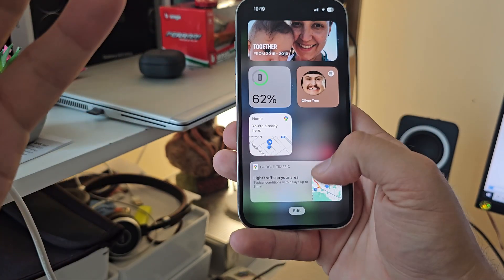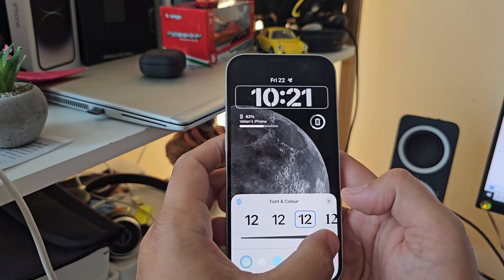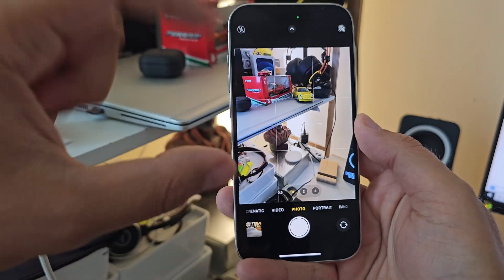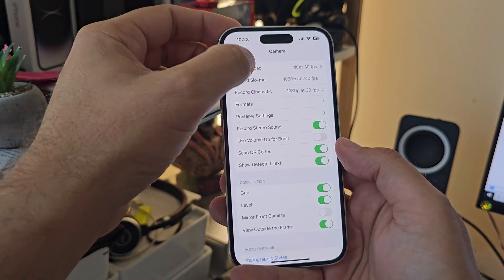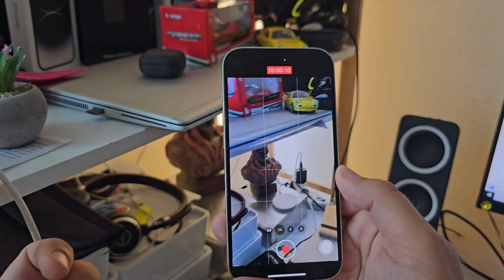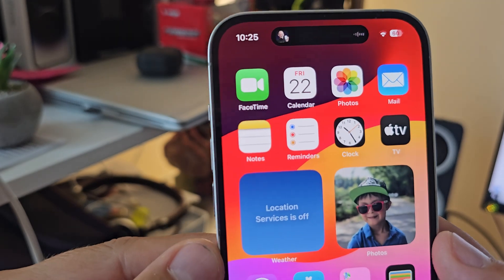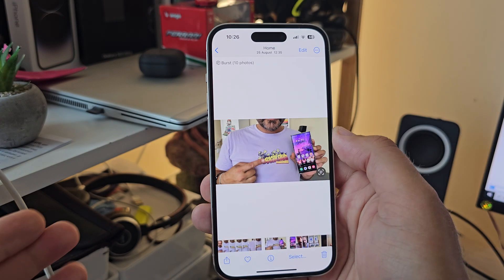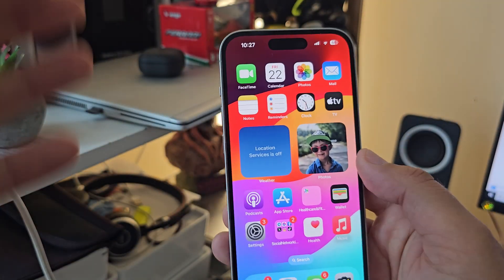Apple iOS 17 Best New Hidden Features